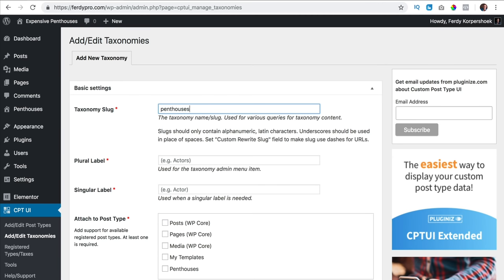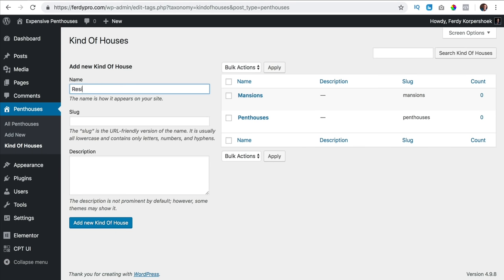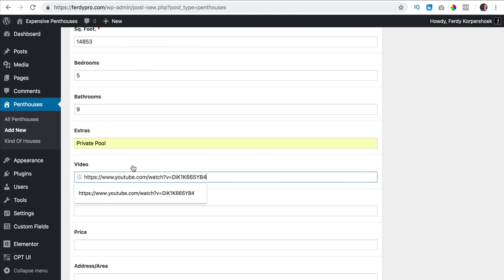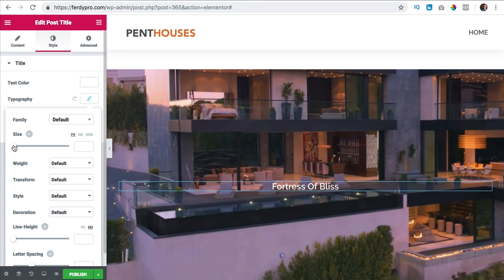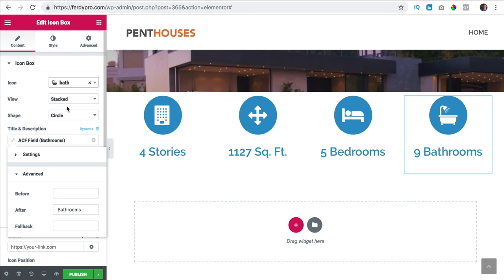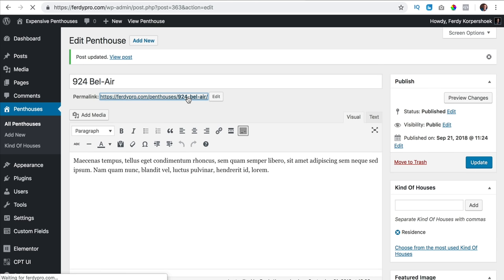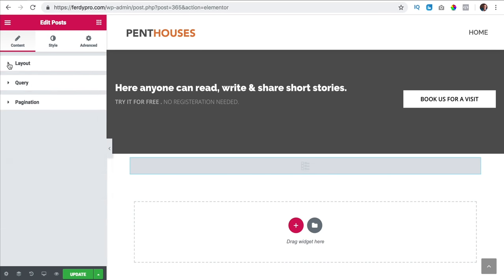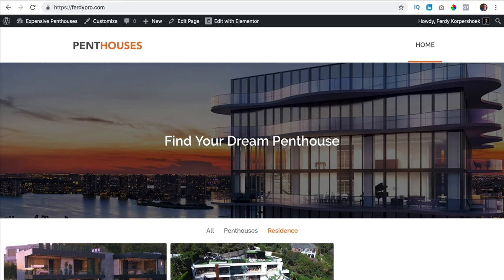Advanced Custom Fields & Elementor Pro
Watch the first minute to see an explanation of Advanced Custom Fields, Custom Post Types and Elementor. In this video I show you how to create advanced websites using Custom Post Types, Advanced Custom Fields and Elementor Pro Templates.